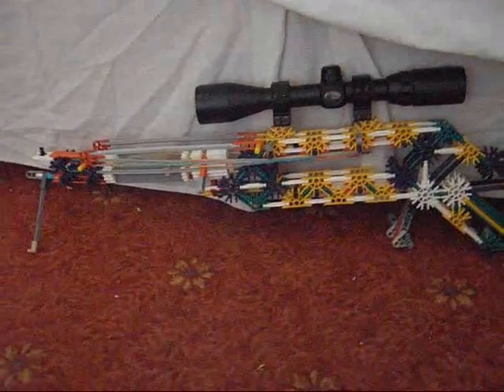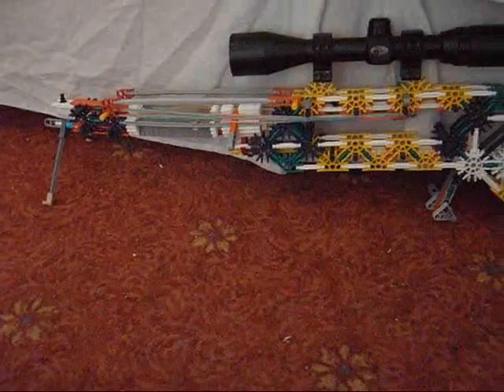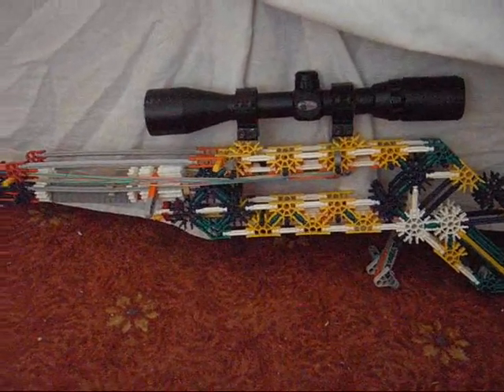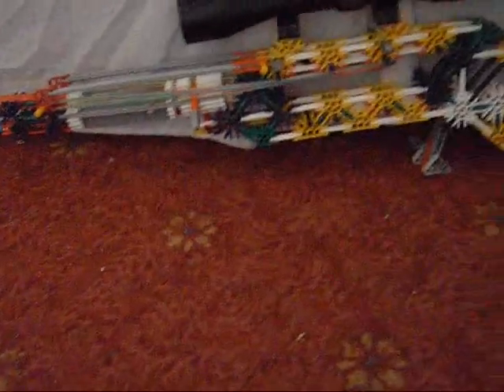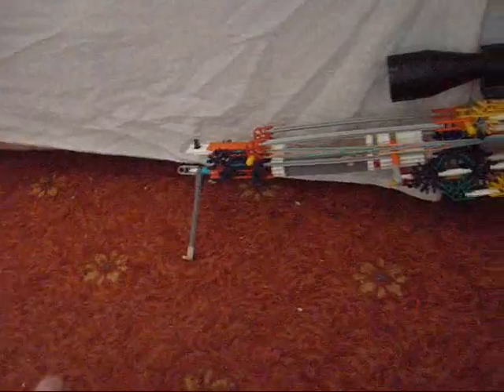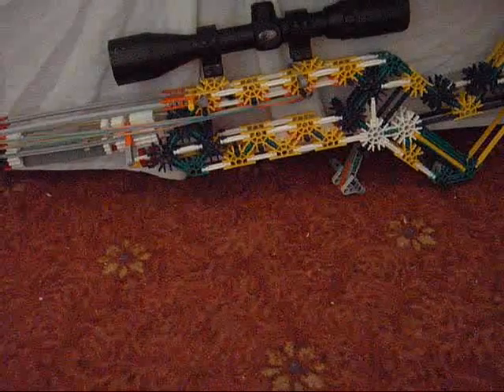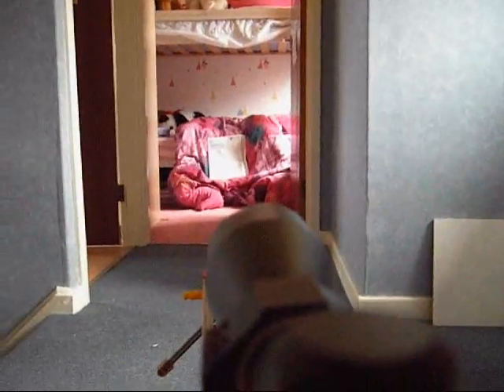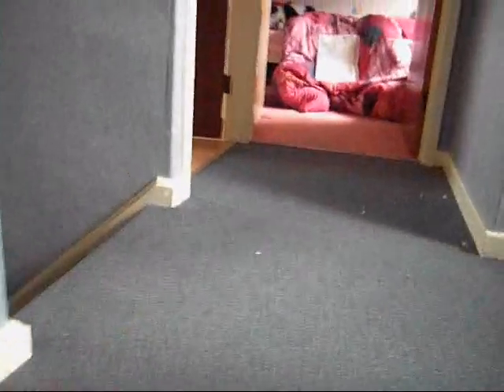Best knex sniper